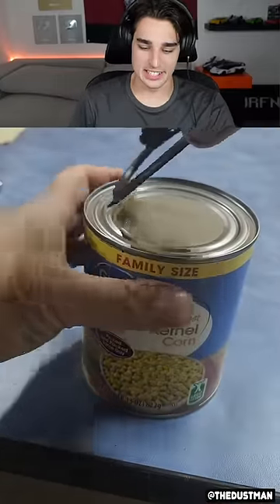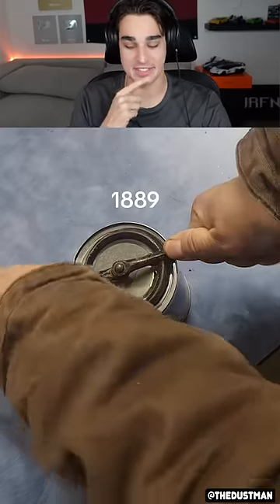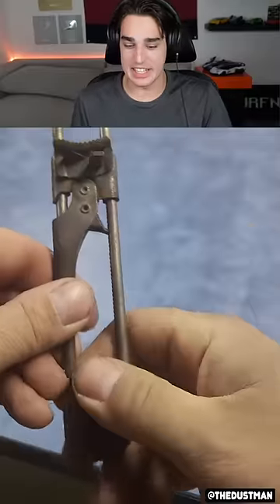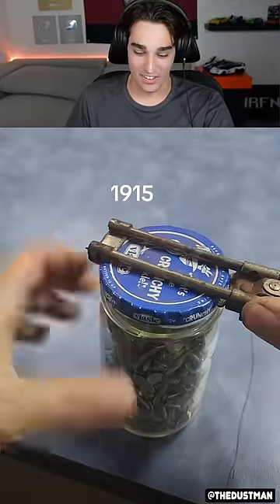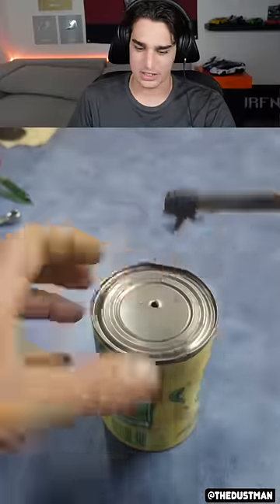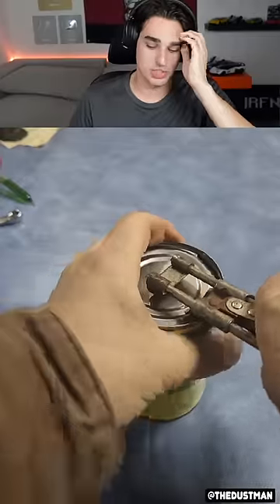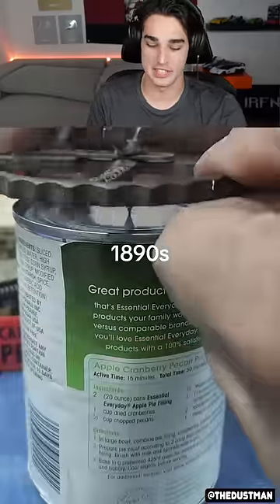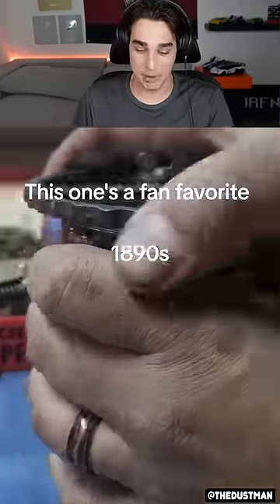Can Openers From The 1800s